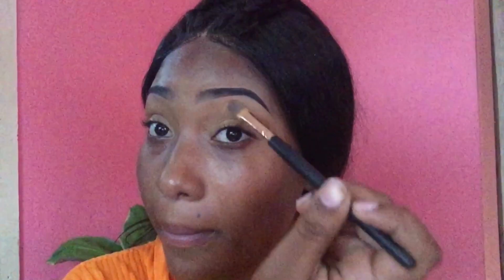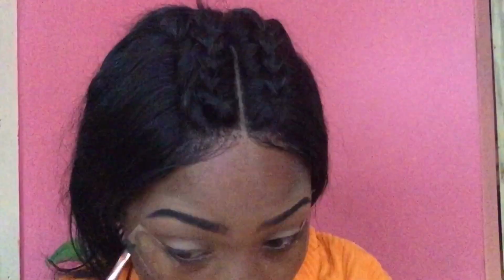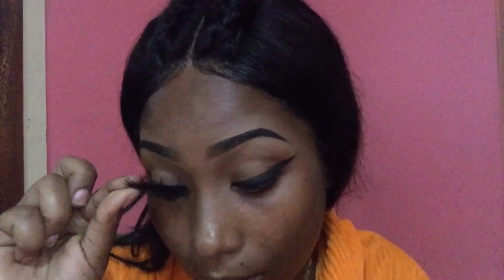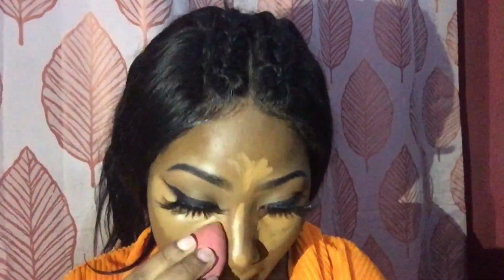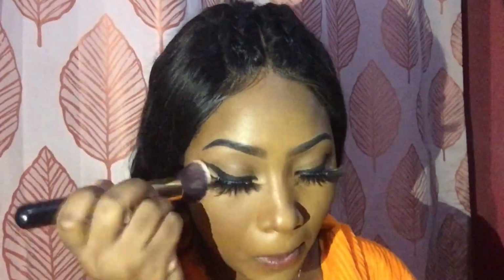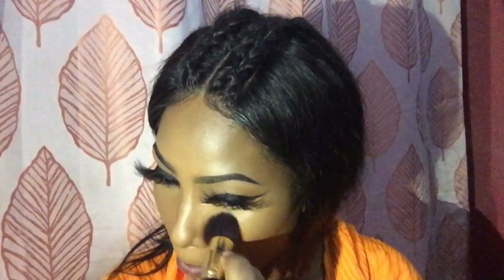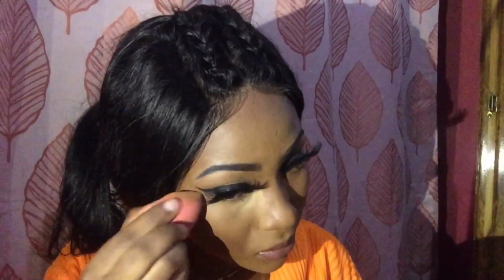MY EVERYDAY MAKEUP ROUTINE / TALK THROUGH MAKEUP TUTORIAL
everyday makeup look